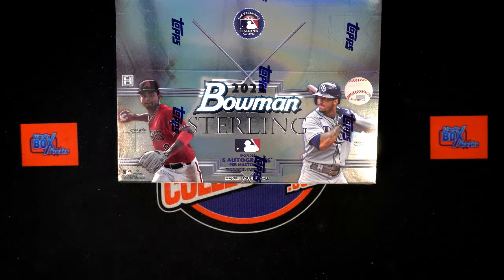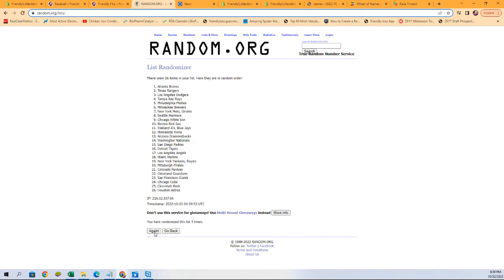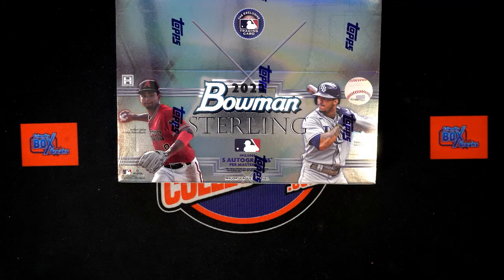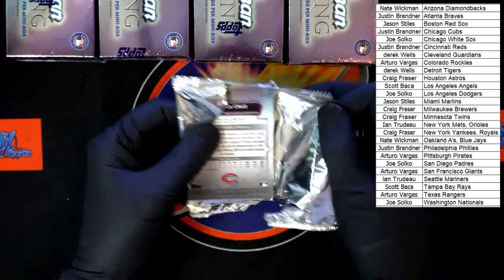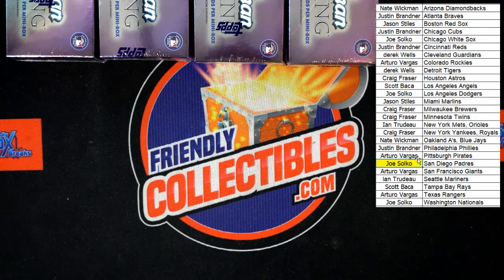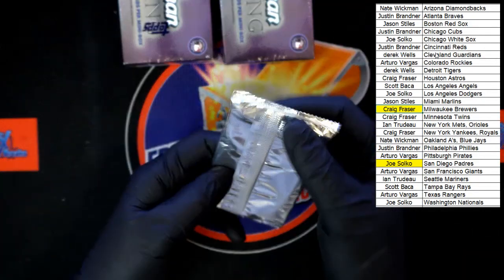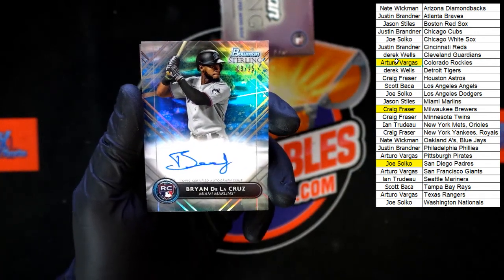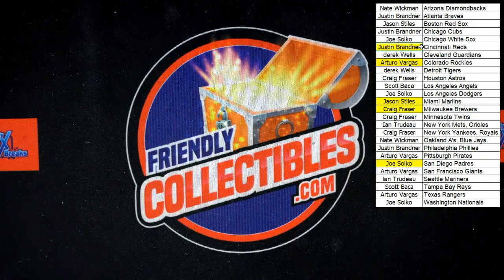2022 Bowman Sterling Baseball Hobby ID 22STERLING104